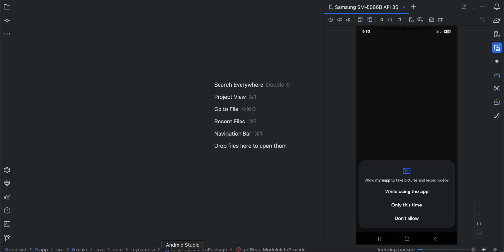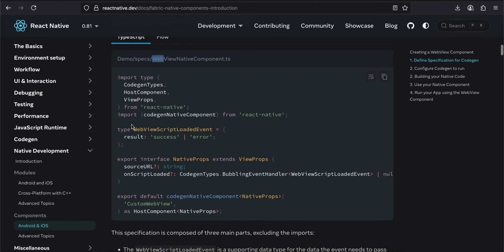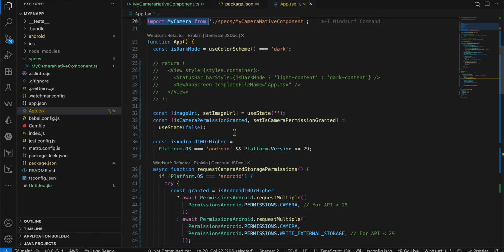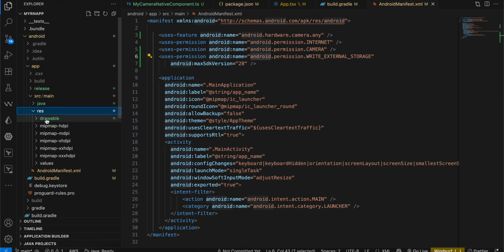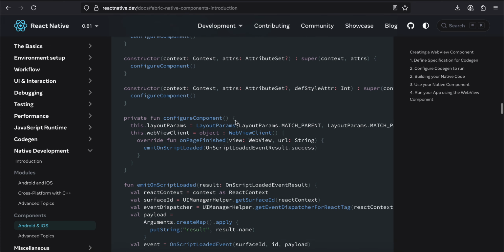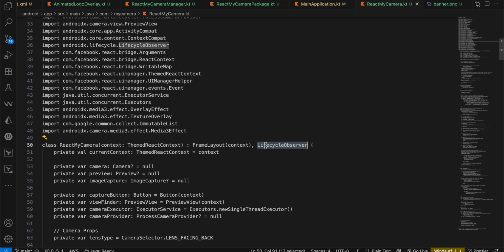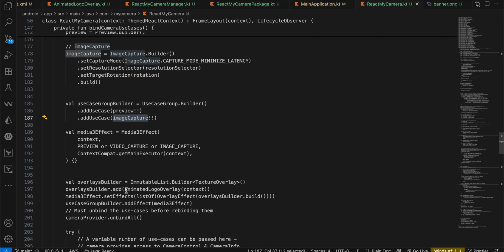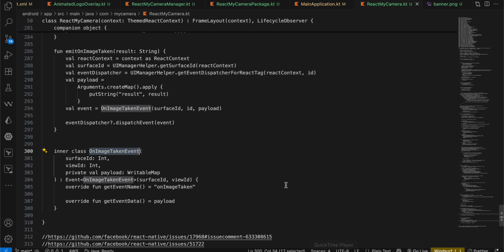How to Animate Overlay Image (WaterMark) on Live Camera Preview in React Native + Android